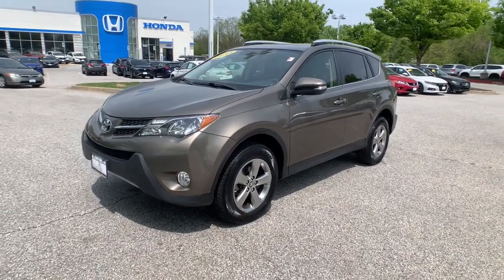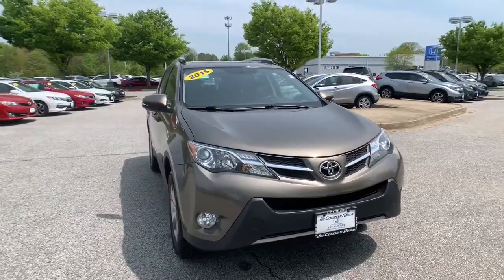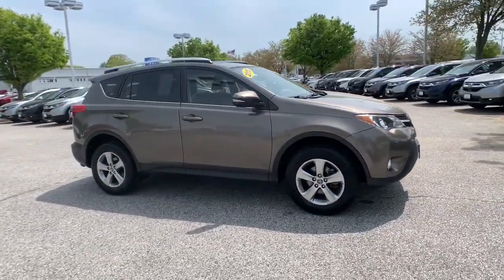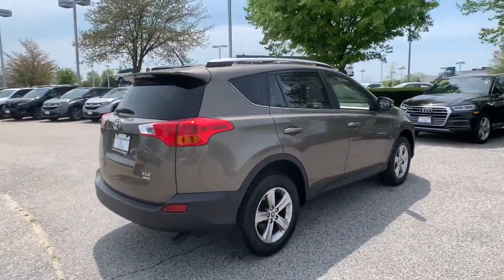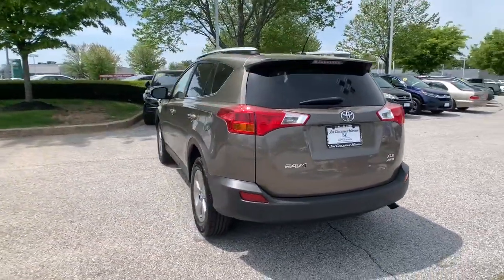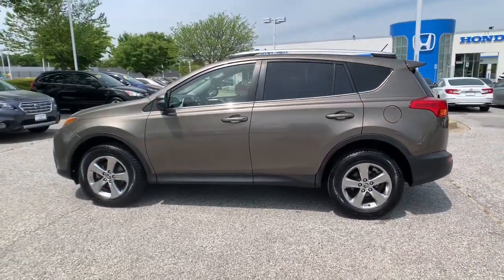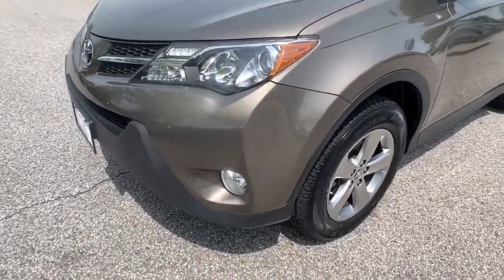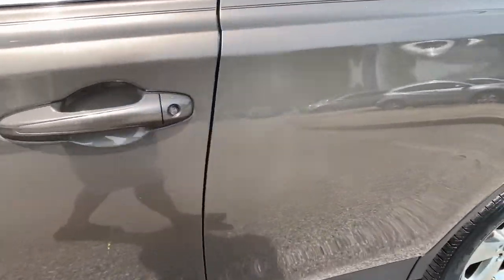2015 Toyota RAV4 Clarksville, Annapolis, Rockville, MD 49932A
Pyrite Mica Used 2015 Toyota RAV4 available in Clarksville, Maryland at Jim Coleman Honda of West Columbia. Servicing the Annapolis, Rockville, MD area.
2015 Toyota RAV4 AWD 4dr XLE (Natl) - Stock#: 49932A - VIN#: JTMRFREV2FD141930

This 2015 Toyota RAV4 XLE is proudly offered by Jim Coleman Honda When you purchase a vehicle with the CARFAX Buyback Guarantee youre getting what you paid for. This SUV is a superb example of what a tough work focused vehicle should be. Exceptional towing acceleration and torque will help you get the job done. When driving an all wheel drive vehicle such as this Toyota RAV4 XLE superior acceleration traction and control come standard. More information about the 2015 Toyota RAV4: The RAV4 was one of the first modern crossover utility vehicles and since its redesign in 2013 its been a better fit for the habits of its most common buyer-- families who want a fuel-efficient reliable easy-to-park vehicle. A capable all-wheel drive system makes the RAV4 a smart pick for those needing to commute through snowy winters or a trip to the mountain. Interesting features of this model are Roomy interior for a compact SUV capable all-wheel-drive system safety features excellent connectivity and audio systems and fuel-efficiency Please visit us at Jim Coleman Honda at 12441 Auto DR. Clarksville MD 21029